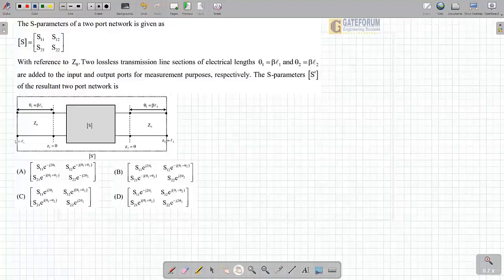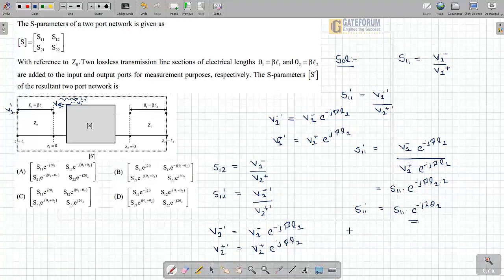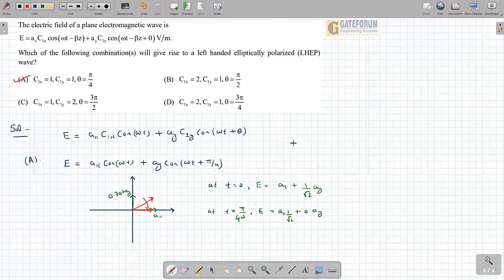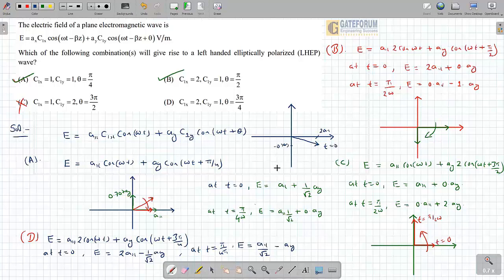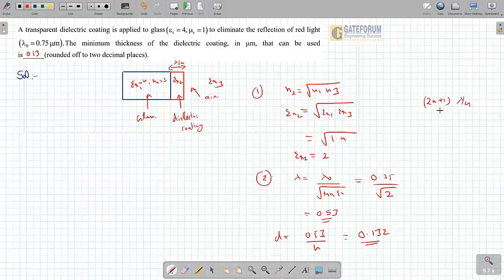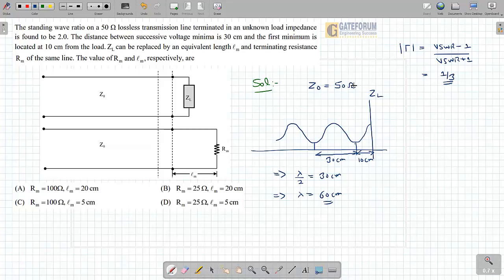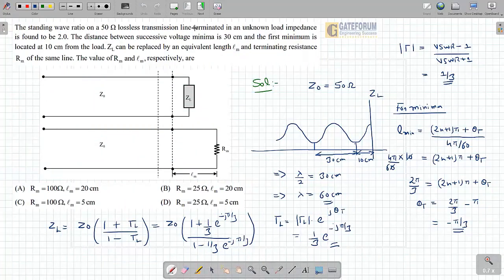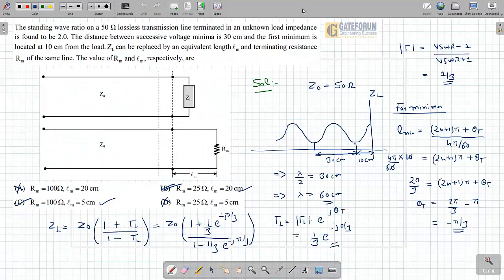GATE 2023 Exam Solutions I Electromagnetic Theory I Electronics & Communication Engineering